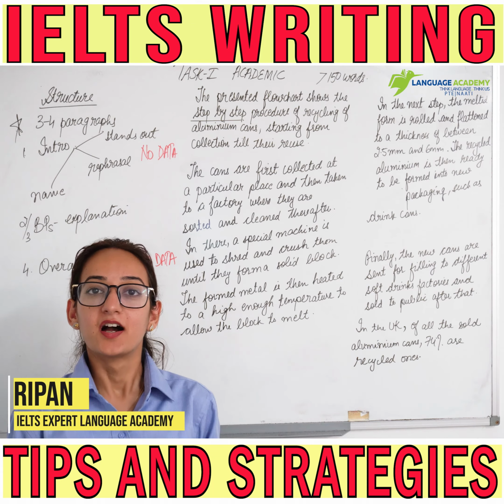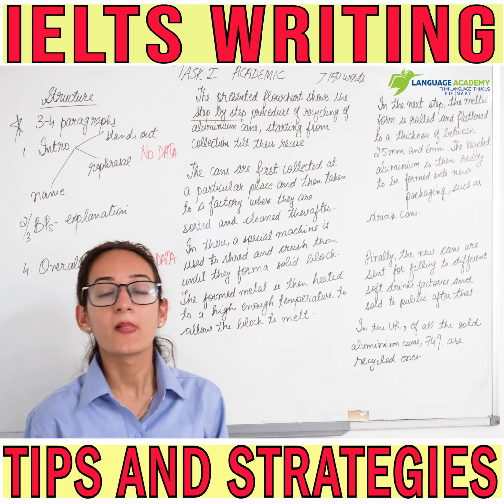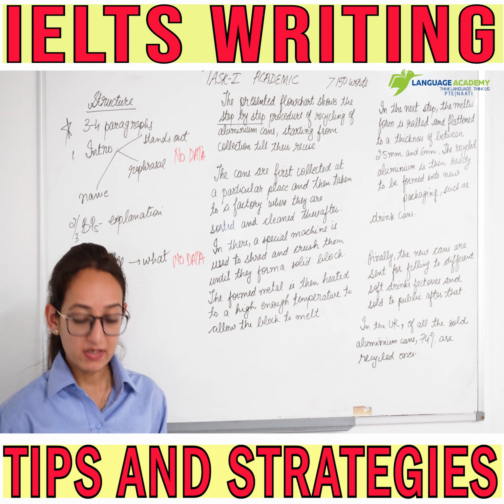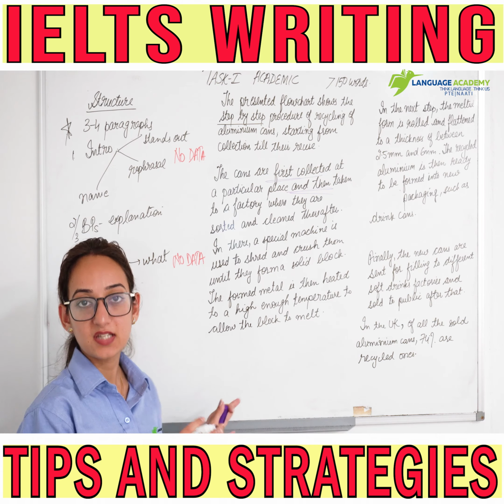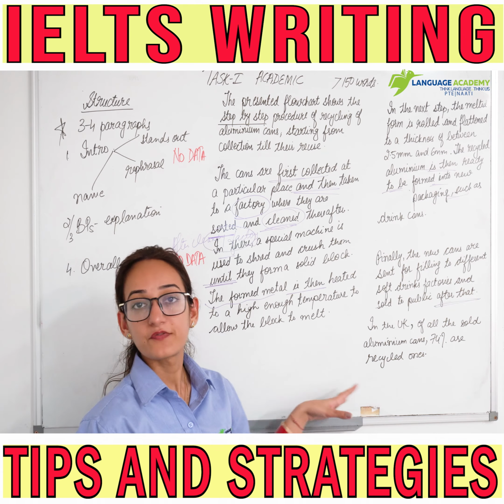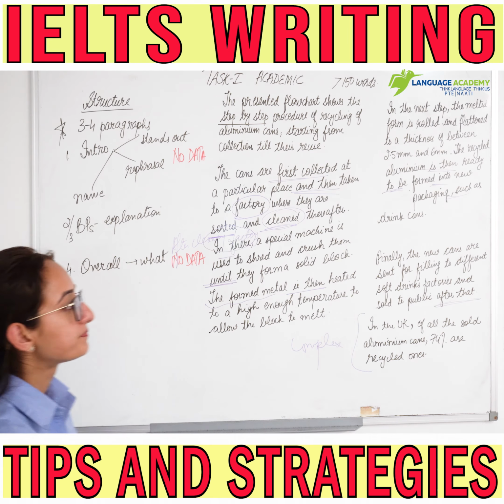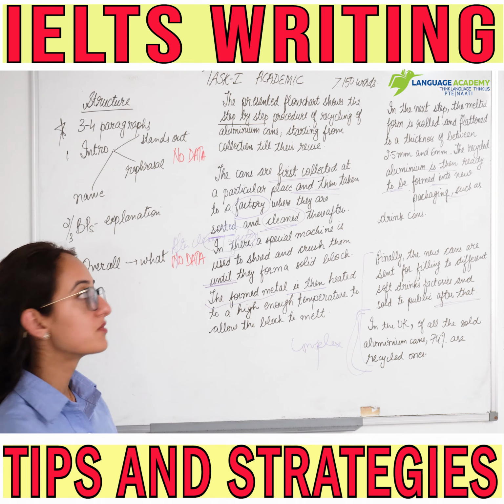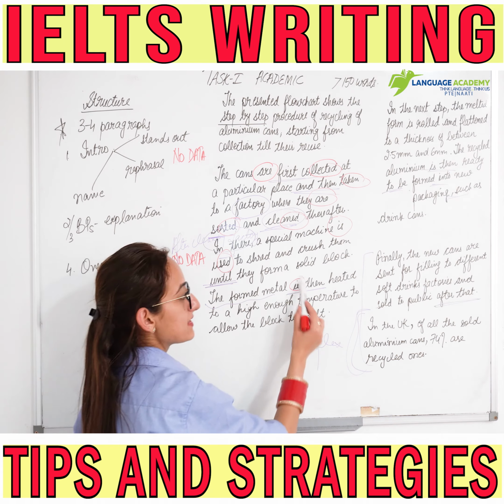IELTS REPORT WRITING Tips and Strategies | IELTS Classes in Paramatta Sydney | Language Academy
𝗜𝗘𝗟𝗧𝗦 𝗥𝗲𝗽𝗼𝗿𝘁 𝗪𝗿𝗶𝘁𝗶𝗻𝗴 𝗧𝗶𝗽𝘀 𝗮𝗻𝗱 𝗦𝘁𝗿𝗮𝘁𝗲𝗴𝗶𝗲𝘀 𝗳𝗿𝗼𝗺 𝗼𝘂𝗿 𝗜𝗘𝗟𝗧𝗦 𝗘𝘅𝗽𝗲𝗿𝘁, 𝗥𝗶𝗽𝗮𝗻. ✅✅

In this video, you will come to know 𝗧𝗶𝗽𝘀 and 𝗦𝘁𝗿𝗮𝘁𝗲𝗴𝗶𝗲𝘀 for 𝗥𝗲𝗽𝗼𝗿𝘁 𝗪𝗿𝗶𝘁𝗶𝗻𝗴 to help you get your 𝗗𝗲𝘀𝗶𝗿𝗲𝗱 𝗦𝗰𝗼𝗿𝗲.✌✌

𝗣𝗹𝗲𝗮𝘀𝗲 𝗴𝗲𝘁 𝗯𝗮𝗰𝗸 𝘁𝗼 𝘂𝘀 𝗳𝗼𝗿 𝗳𝘂𝗿𝘁𝗵𝗲𝗿 𝗾𝘂𝗲𝗿𝗶𝗲𝘀, 𝘄𝗲 𝘄𝗶𝗹𝗹 𝗯𝗲 𝗛𝗮𝗽𝗽𝘆 𝘁𝗼 𝗛𝗲𝗹𝗽 𝗬𝗼𝘂.🤩🤩